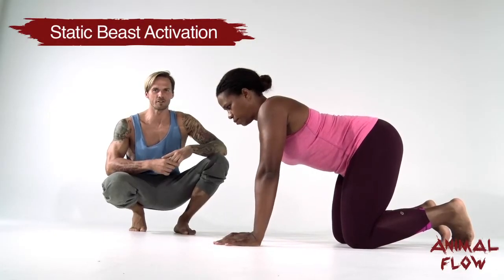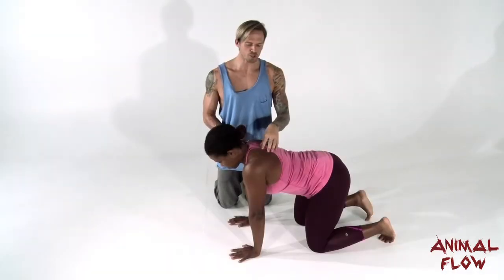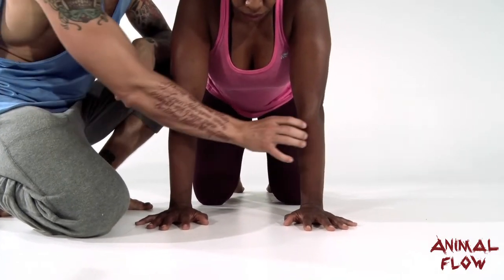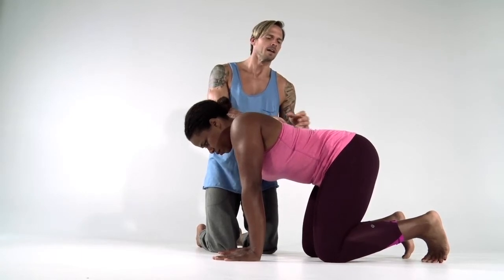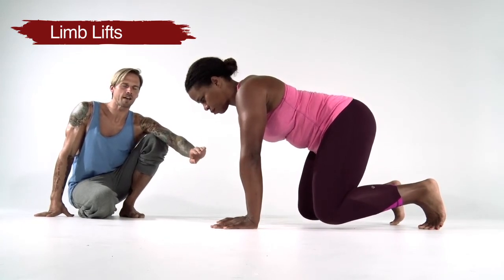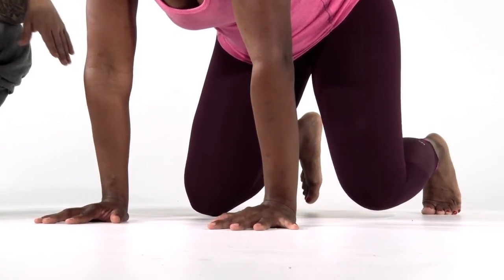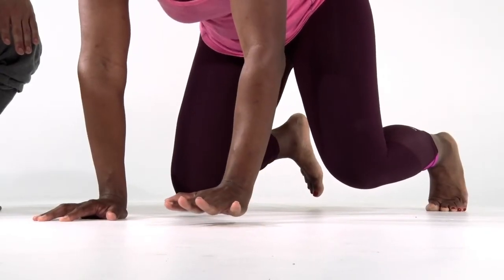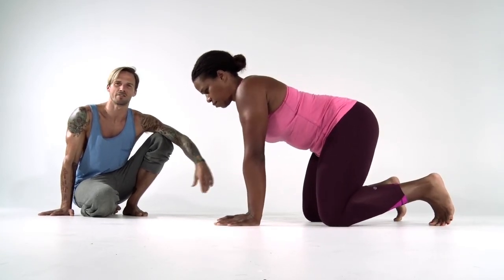animal flow 2 static beast